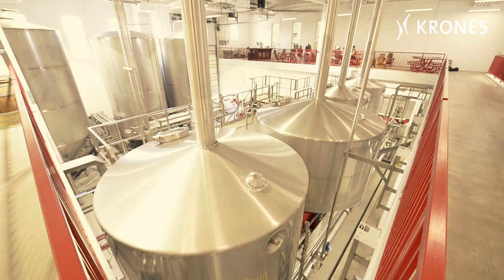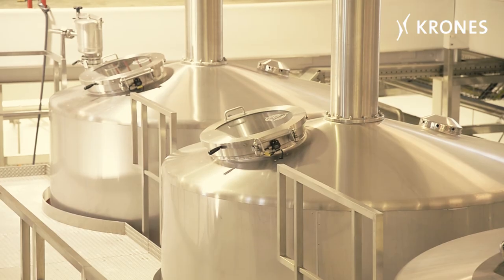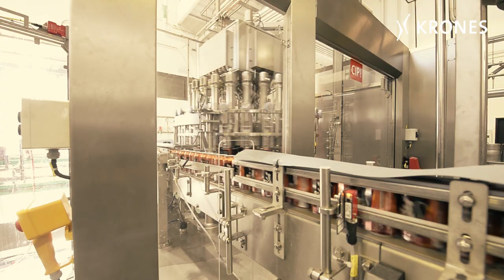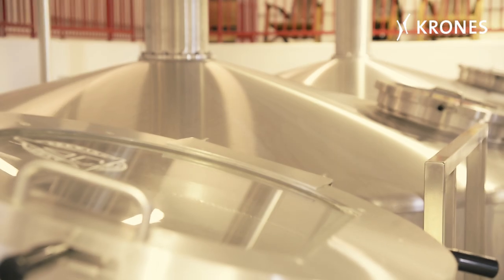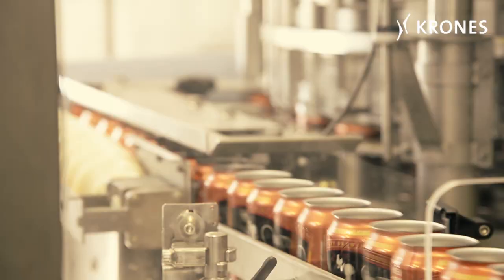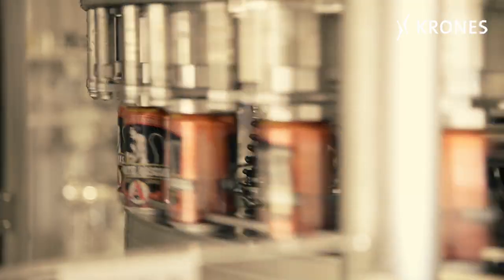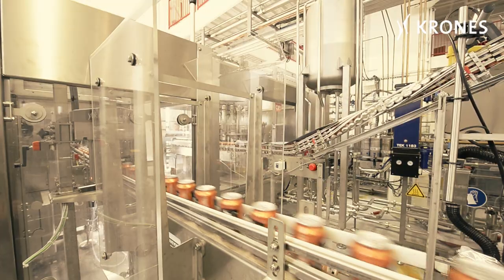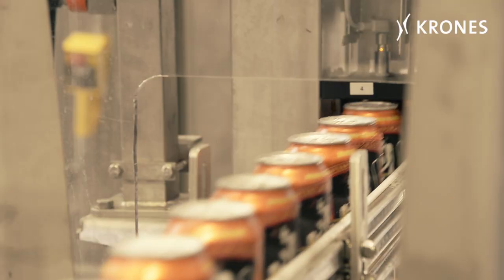CombiCube B at Avery Brewing Company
It was 23 years ago that Adam Avery started brewing beer in a garage. And last year, he was proudly commissioning a brand-new brewery with an annual output of roughly 100,000 hectolitres. When it came to choosing a brewhouse, Avery Brewing opted for a CombiCube B, in which the brewery produces no fewer than 52 different beers a year – a new one every week, so to speak. So as to be able to responsively meet the rising demand for craft beer in cans, Avery likewise installed a Volumetic VOC can filler, rated at 18,500 cans an hour. As soon as the brewhouse comes up against the limits of its capacity, the craft brewery intends to install a second CombiCube B opposite the first. The relevant space for this has already been earmarked.